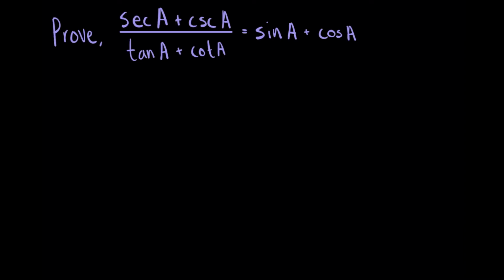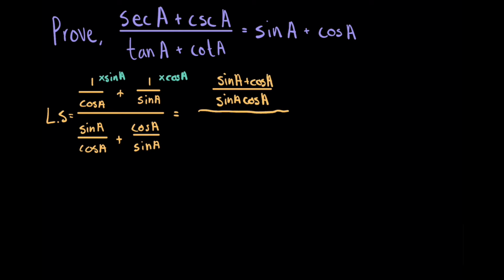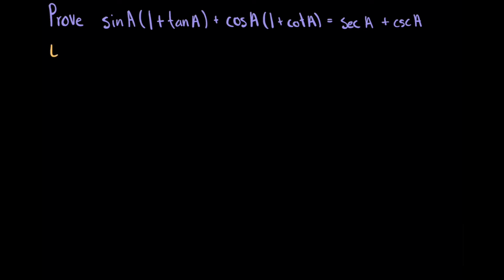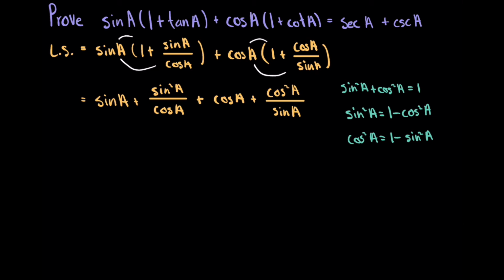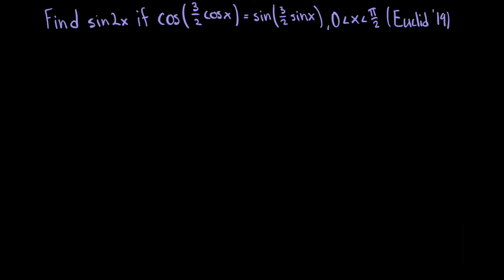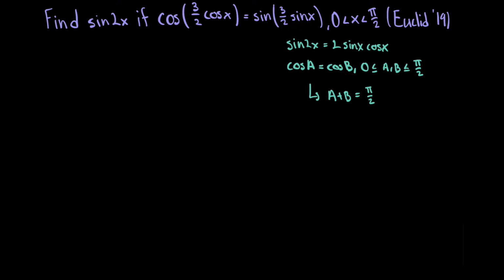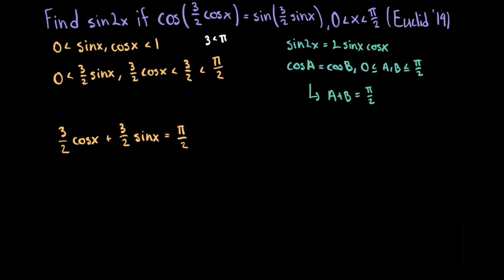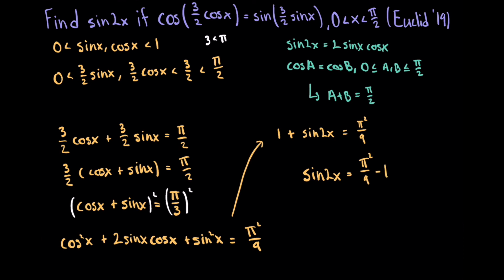Proving Trig Identities (with Harder Examples)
This video explains the approach to proving trig identities and covers three examples, including question 8b of the 2019 Euclid Math Contest.

0:00 - Intro
0:45 - Example #1
4:14 - Example #2
8:19 - Euclid 8b 2019
15:41 - Outro